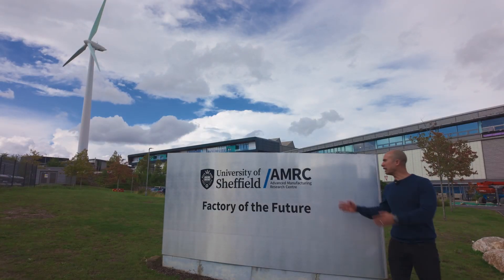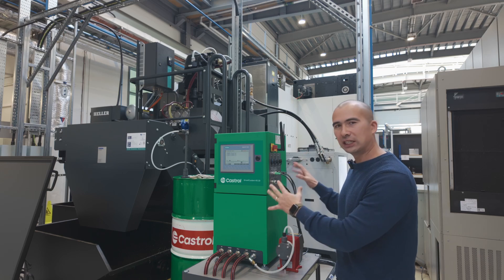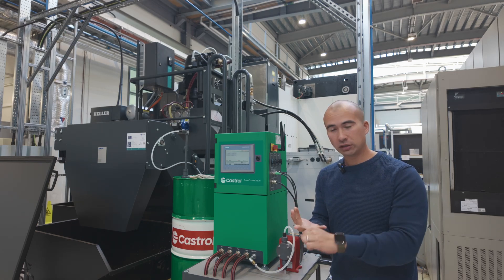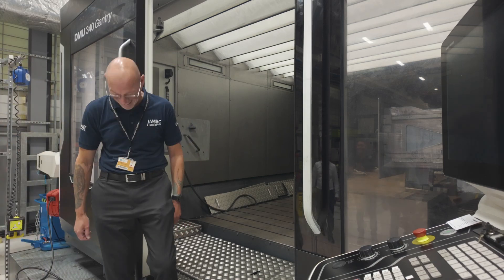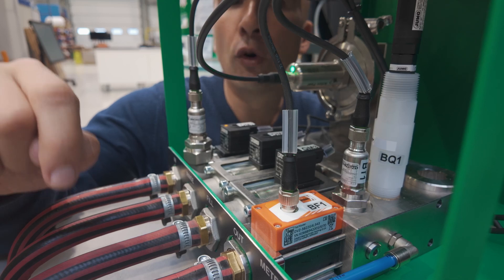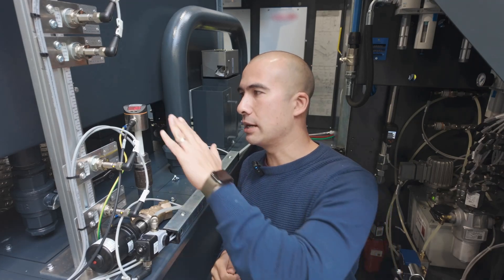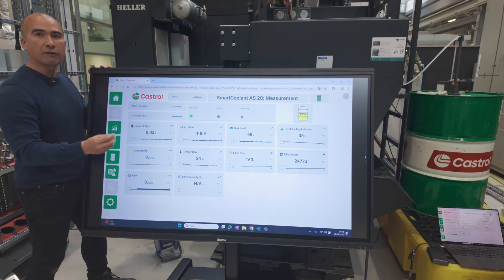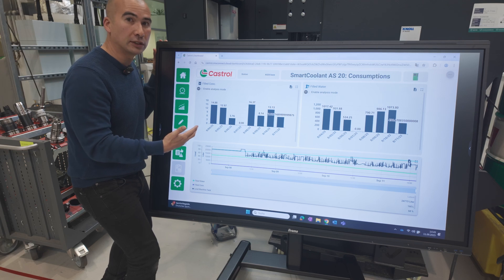The future of metalworking fluids is here!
Step inside the University of Sheffield Advanced Manufacturing Research Centre (AMRC) for an exclusive look at Castrol’s revolutionary SmartCoolant Device—an all-in-one solution for next-generation industrial fluid management.

In this video, we cover:
00:00 - Introduction & Factory of the Future
00:17 - What is the AMRC?
00:38 - Meet the SmartCoolant Device
00:59 - The Service Solution Vision
01:40 - From Lubricants to Coolants
01:56 - Why Coolant Management Matters (Expert Interview)
02:27 - Coolant’s Impact on Machines & Health
02:51 - Precision Coolant Control
04:16 - Inside the Smart Coolant Device
05:19 - Sensors & Redundancy
07:08 - Cloud Dashboard & Data Access
08:48 - Real-Time Data, AI & Machine Learning
10:27 - Manufacturing Optimisation with Data
11:05 - Final Thoughts & The Future of SmartCoolant

Whether you’re an engineer, manufacturer, or tech enthusiast, discover how smart fluid management is transforming the future of production, improving efficiency, safety, and sustainability.